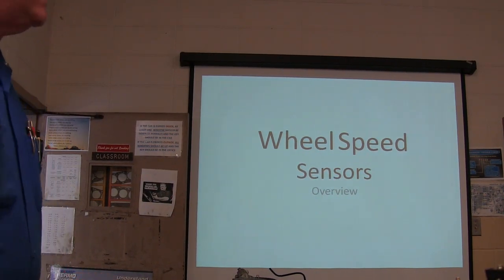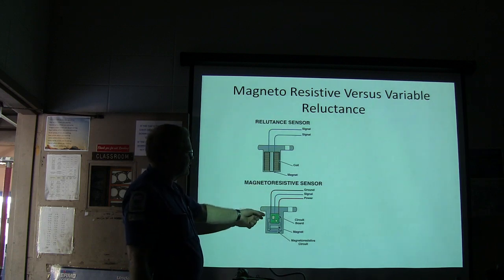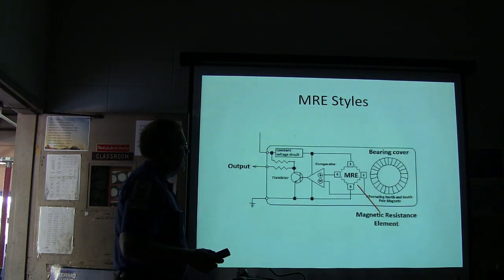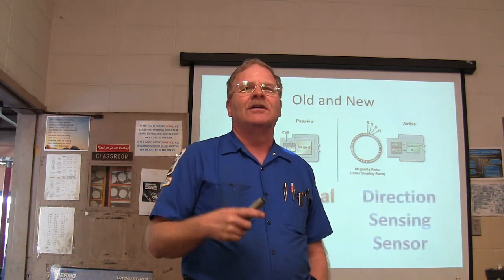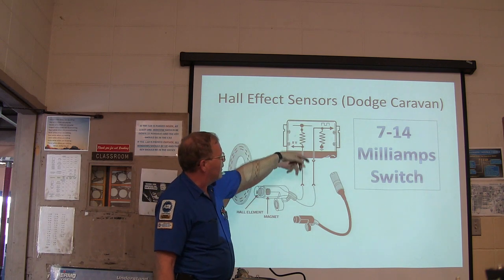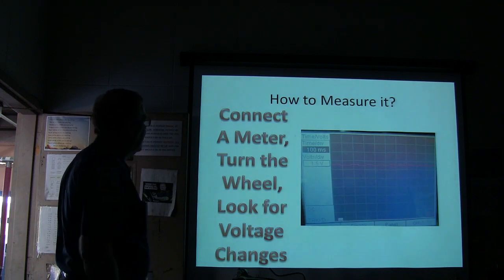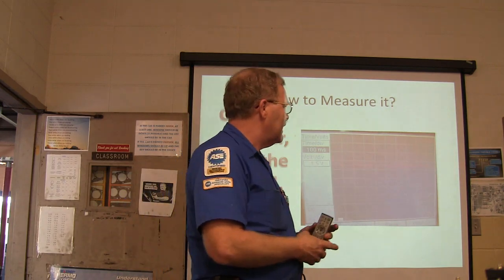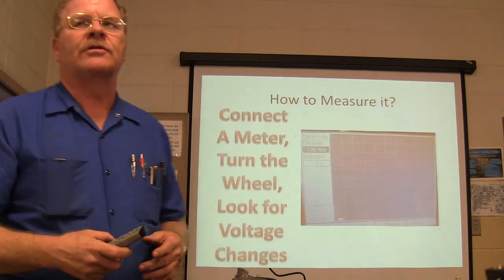Wheel Speed Sensors short